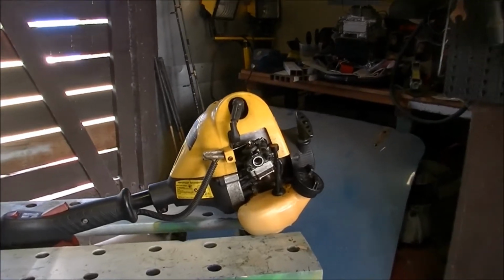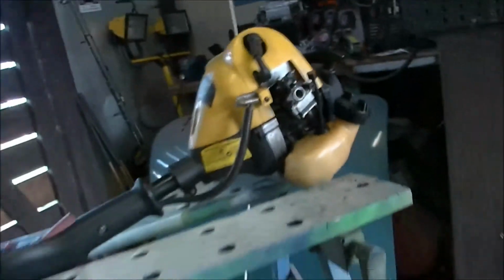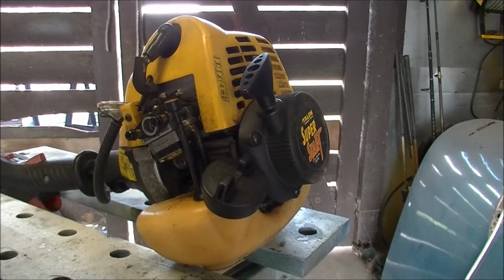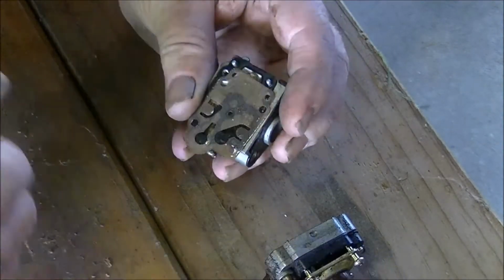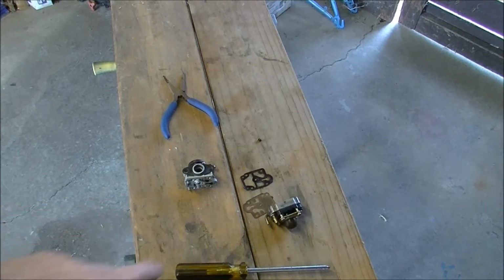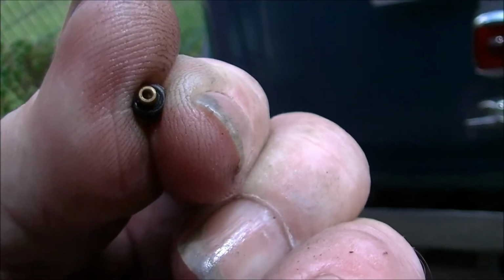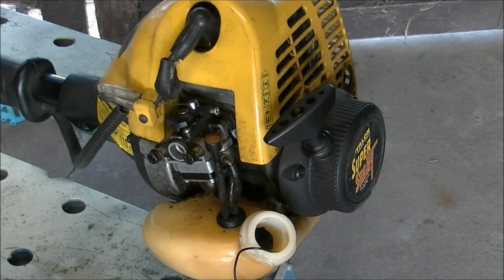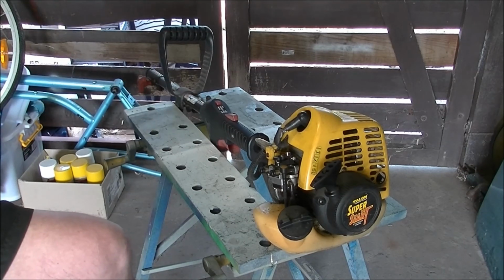Talon Nitro project #2...Looking at the Carb.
A bit more messing around with the project.